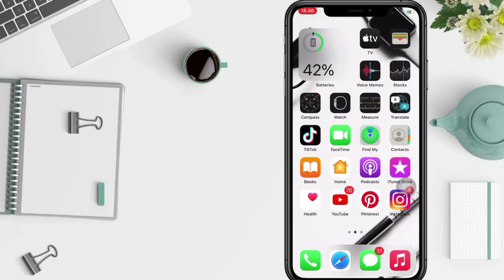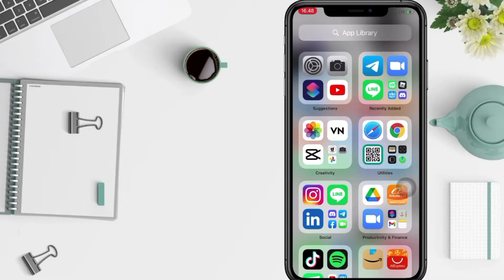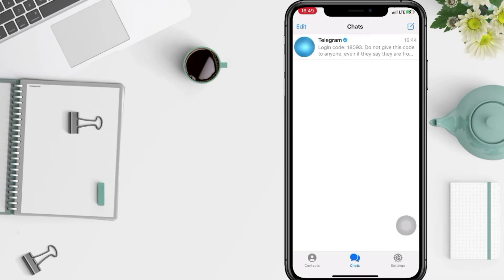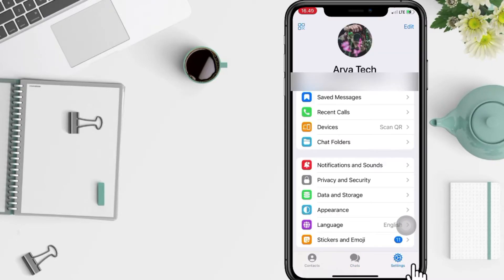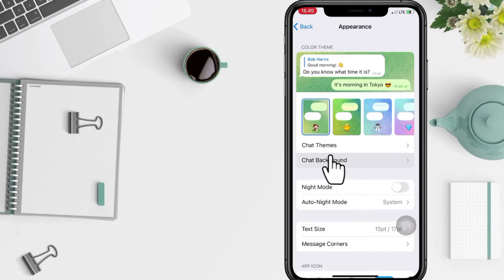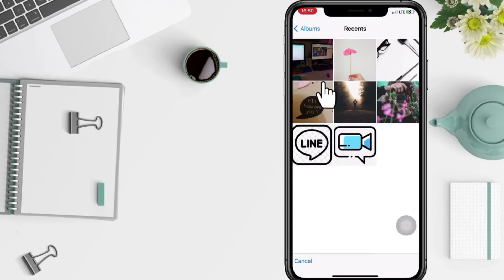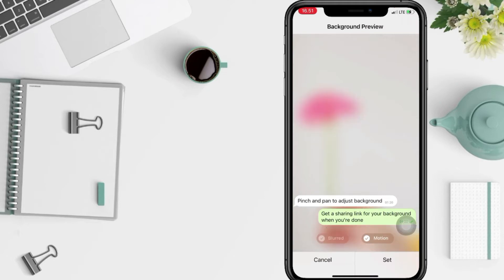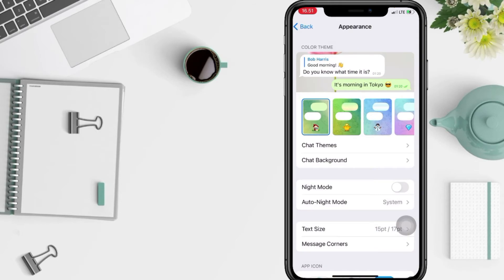How To Change Chat Background In Telegram Using A Photo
If you feel bored with the appearance of telegram while chatting, you can change the chat background display by using your own photo or by using the background that has been provided by telegram.

You can easily change the background of messages on Telegram with just a few steps. You can watch this video to find out how to change the background of the telegram application.